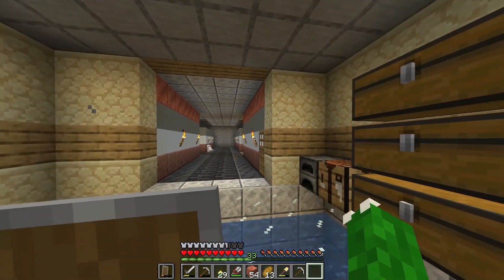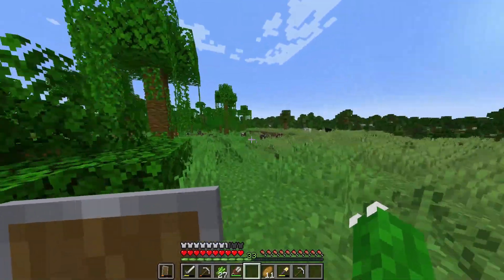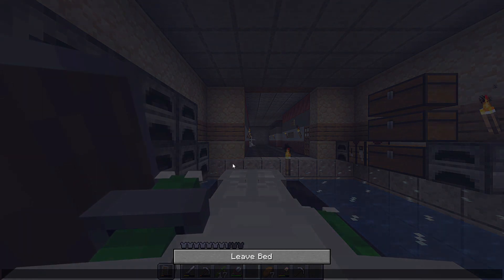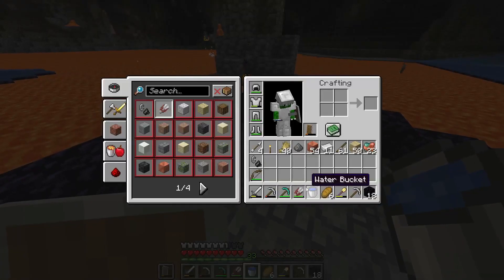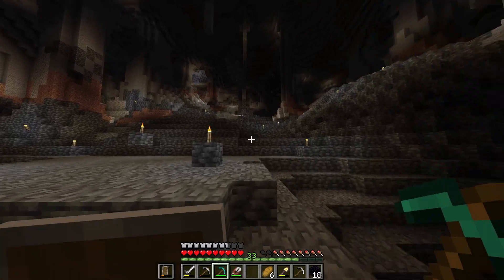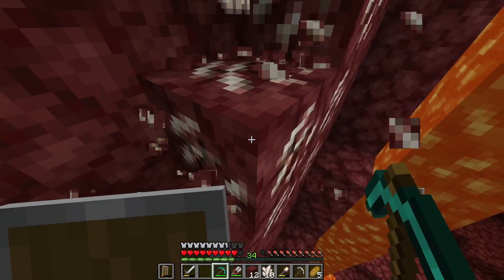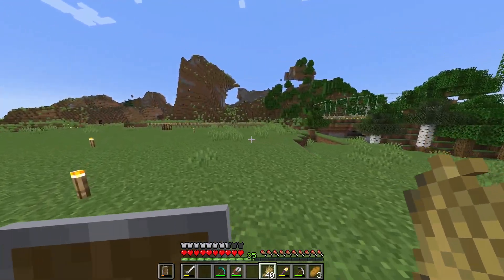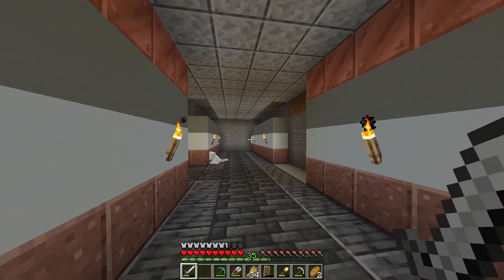Let's Play Minecraft | Ep.18 - THE NETHER!!!